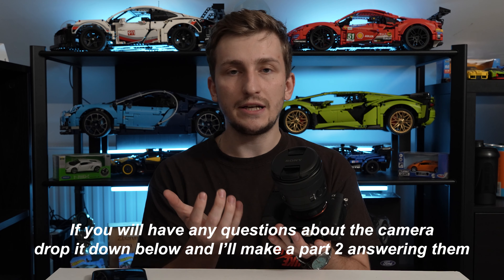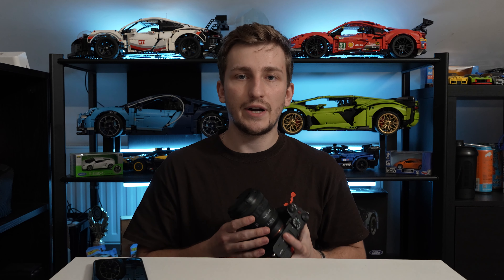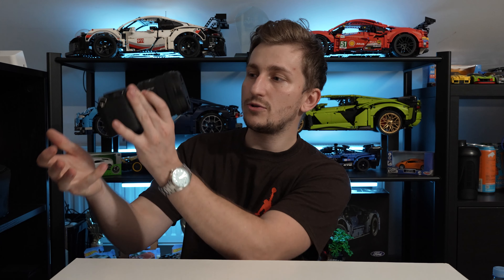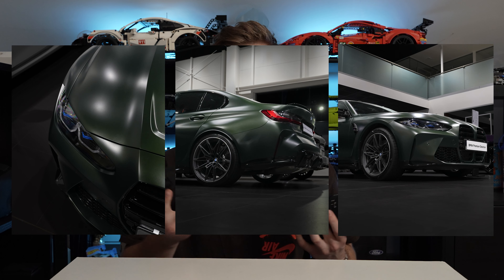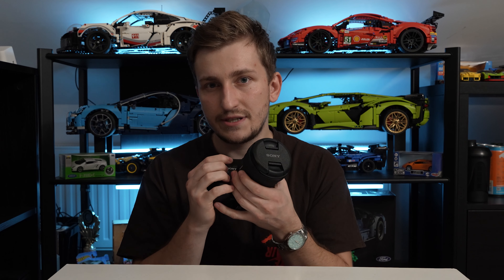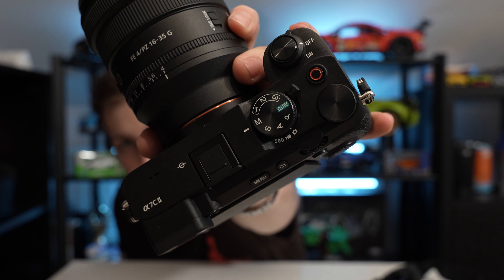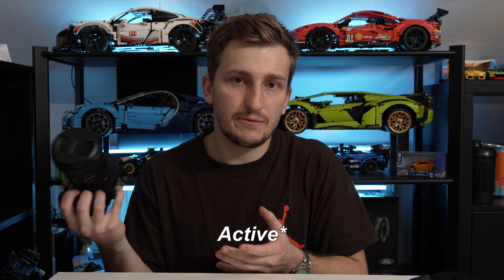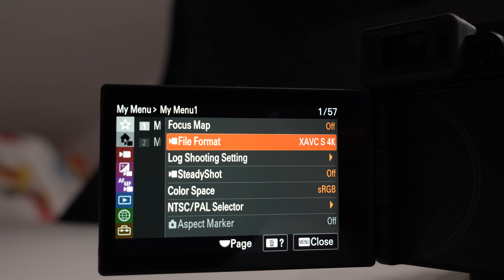Sony A7C II | My First Camera - Review (Things you should know as a first timer) 🎥📷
In this video I will be reviewing / giving you my first impressions of Sony a7c ii in 2 forms, as my first camera and the experience behind it. Some things were unexpected and took some time to get used to, which I think should be made known before buying a camera, especially your first one. I will compare the sony a7c ii to using an iphone 14 pro max as well as sony a7 iv.

(FREE FOR PROFIT USE) Jack Harlow x Drake Type Beat - "Missed Calls" Free For Profit Beats

(FREE FOR PROFIT USE) Tyga x Jack Harlow Type Beat - "Bye Bye" Free For Profit Beats

(FREE FOR PROFIT USE) Gunna x Lil Baby Type Beat - "Pockets Full" Free For Profit Beats